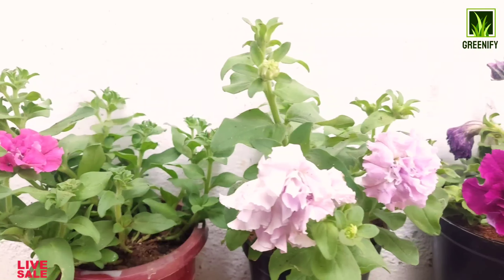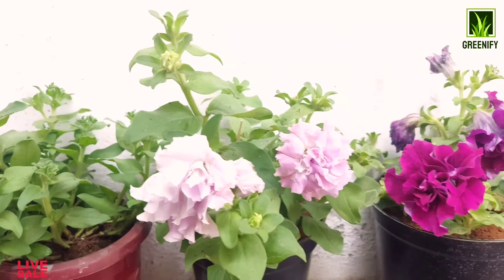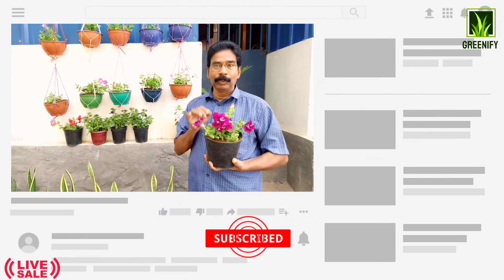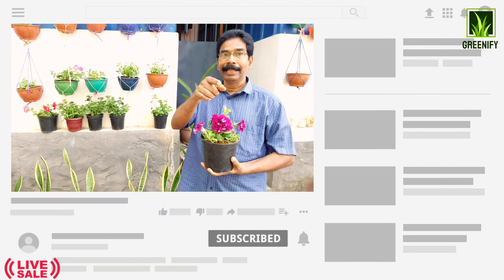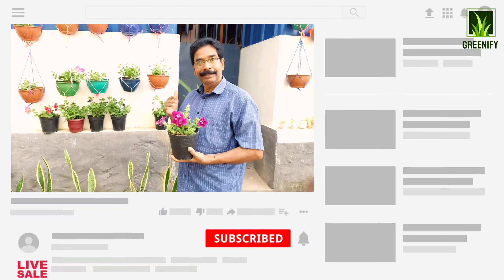പെറ്റോണിയ ഡബിൾ പെറ്റൽസ് [ ONLINE SALE ] | ഓർഡർ അനുസരിച്ച് എടുത്തു കൊടുക്കും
Hello Friends, 👋Welcome to our new YouTube channel GREENIFY☘️️. In this channel we are planning to do some interesting Gardening vlog, Gardening videos, Pet care videos, cooking videos and Tips videos.

Please contact on this number 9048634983

ഹലോ സുഹൃത്തുക്കളെ 👋

ഞങ്ങളുടെ പുതിയ യൂട്യൂബ് ചാനലായ GREENIFY☘️ ലേക്ക് സ്വാഗതം. ഈ ചാനലിൽ ഞങ്ങൾ രസകരമായ ചില ഗാർഡനിംഗ് വ്ലോഗ്, പൂന്തോട്ടപരിപാലന വീഡിയോകൾ, വളർത്തുമൃഗ സംരക്ഷണ വീഡിയോകൾ, പാചക വീഡിയോകൾ, ടിപ്‌സ് വീഡിയോകൾ എന്നിവ ചെയ്യാൻ പ്ലാൻ ചെയ്യുന്നു ...
ദയവായി ഞങ്ങളുടെ വീഡിയോകൾ കാണുകയും ഞങ്ങളുടെ ചാനൽ സബ്സ്ക്രൈബ് ചെയ്യുക ➡️

ബിസിനസ് അന്വേഷണങ്ങൾക്ക് / സഹകരണം/പിആർ- താഴെ നൽകിയിരിക്കുന്ന ഇമെയിൽ ഐഡിയിൽ എന്നെ ബന്ധപ്പെടുക:-